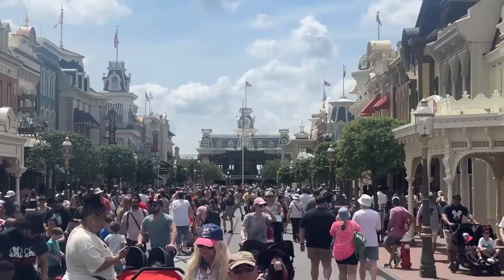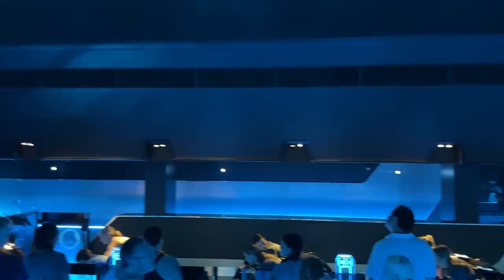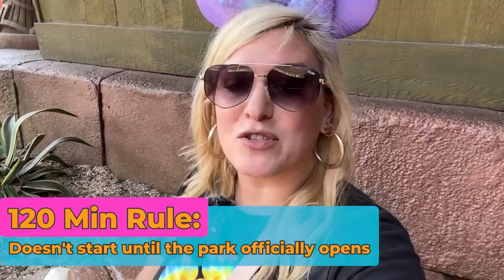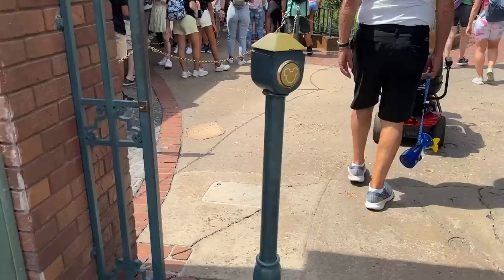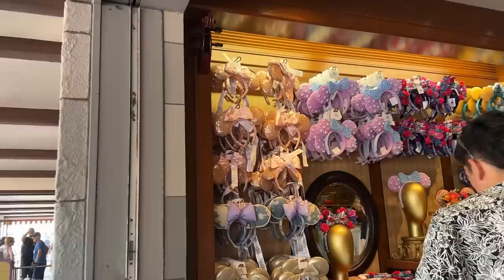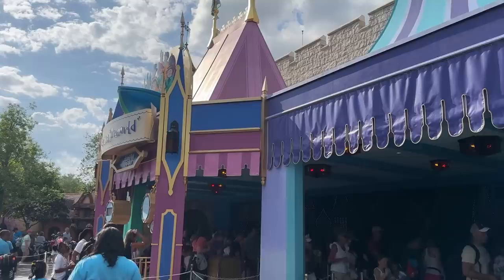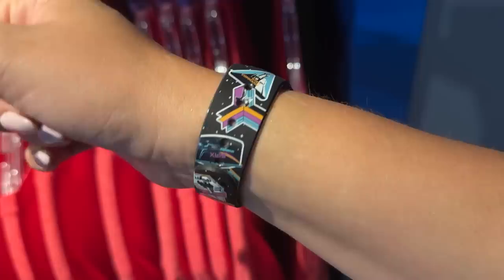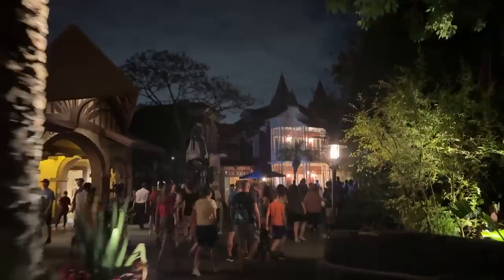Genie+ Changed: The BEST Way To Use It In Disney World | Magic Kingdom In SPRING BREAK, Peak Crowds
Well, well, well guess what changed in Disney World...again. If you guessed Genie+, you'd be right! Molly is headed to Magic Kingdom to try and do as many rides as you told her she needed to during Spring Break (it's 9 btw). Molly will dole out a Disney Genie refresher course, walk you through the new updates, and provide top tips and tricks so you know how to best use the complicated system. PLUS -- we're showing you how to deal with TRON: Lightcycle Run,